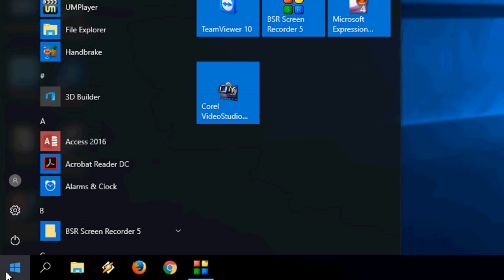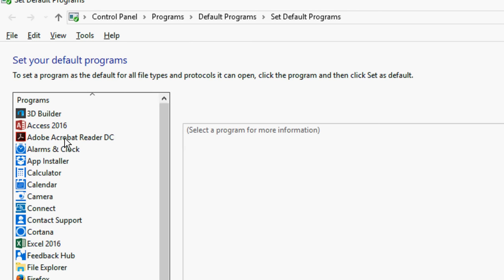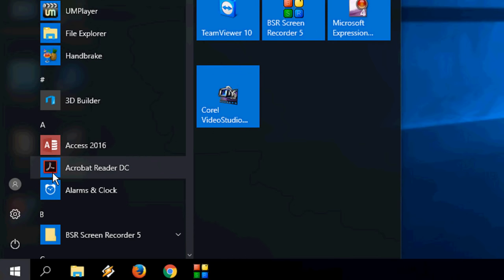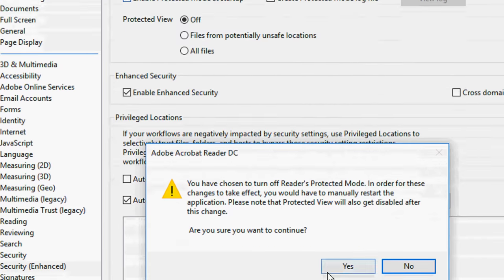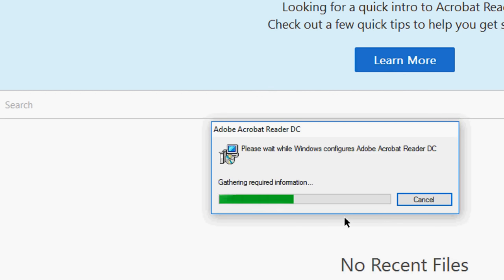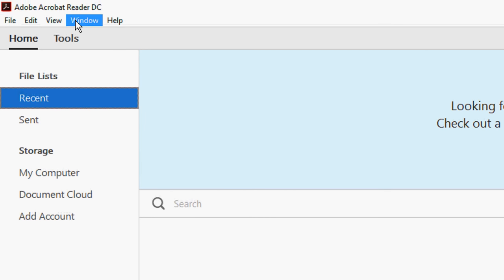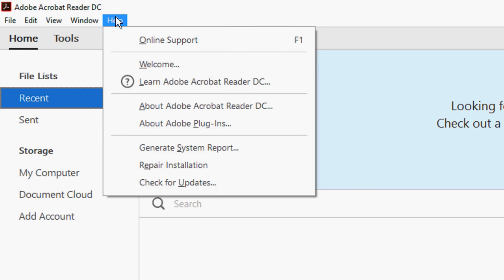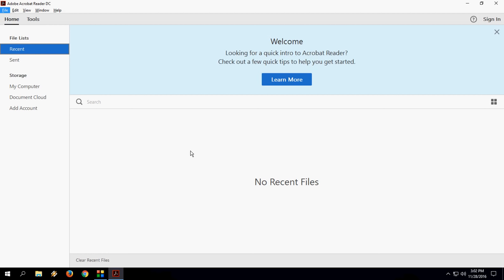How to Fix PDF Reader Not Working In Windows 10/8.1/7 (Acrobat Reader DC)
Solve PDF Reader Not working properly in windows pc